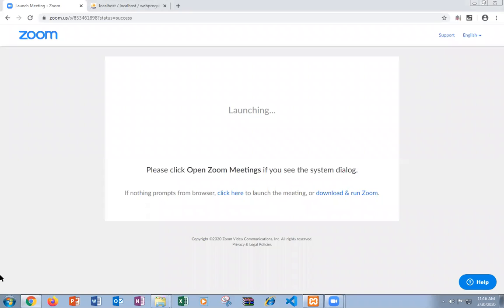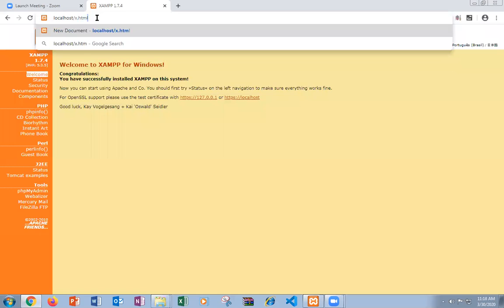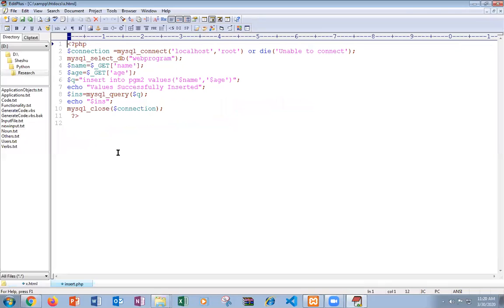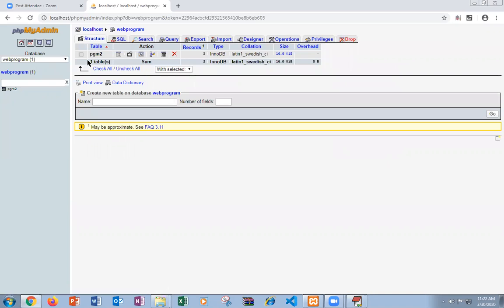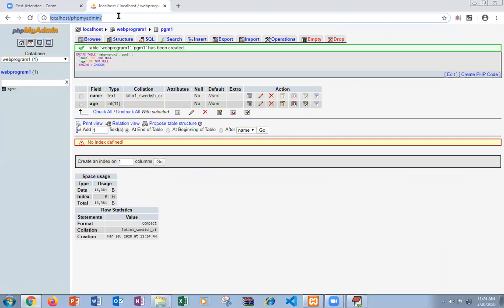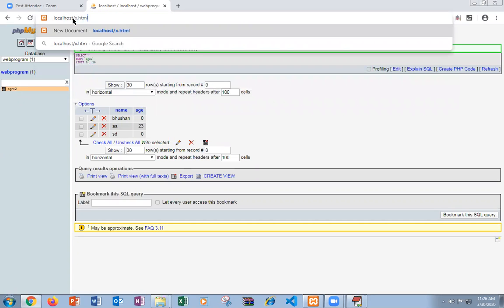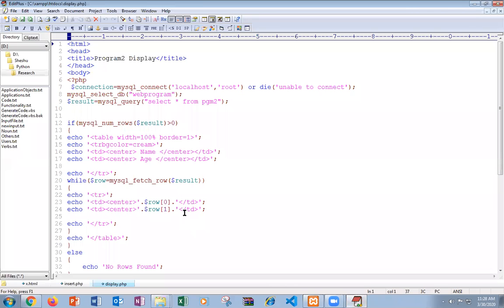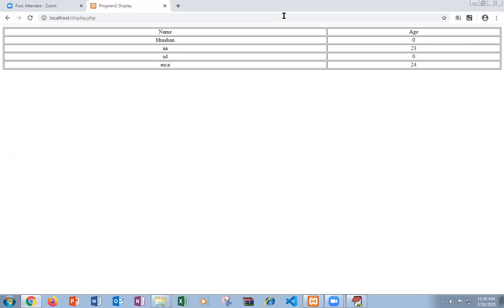Lab session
This video will enable to execute 5 lab programs